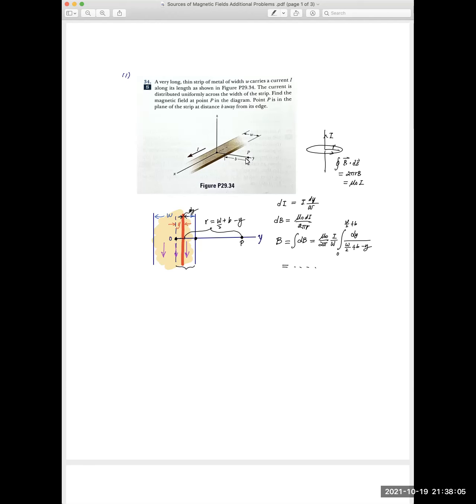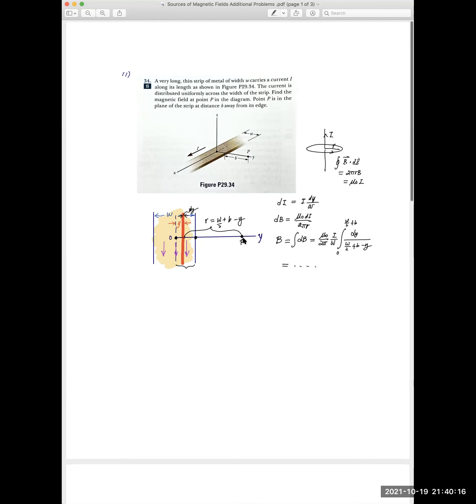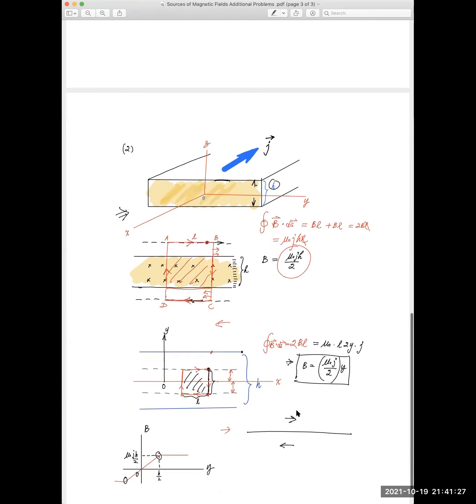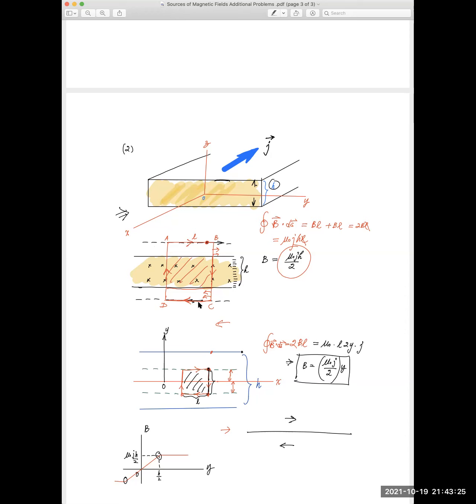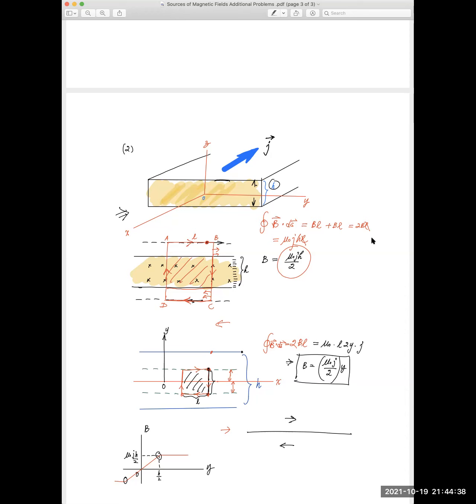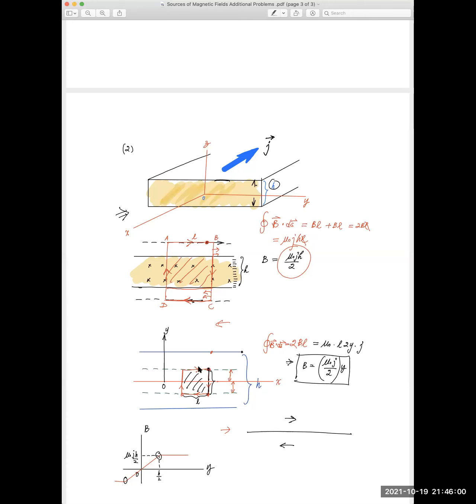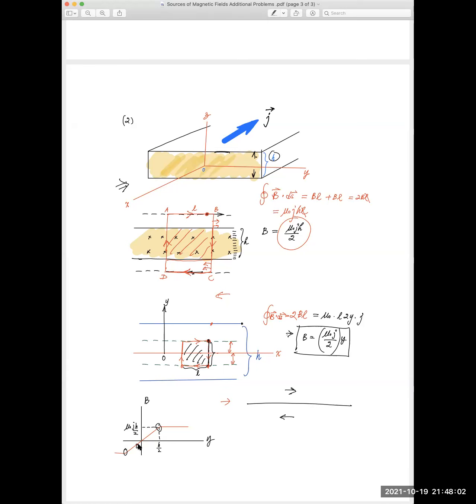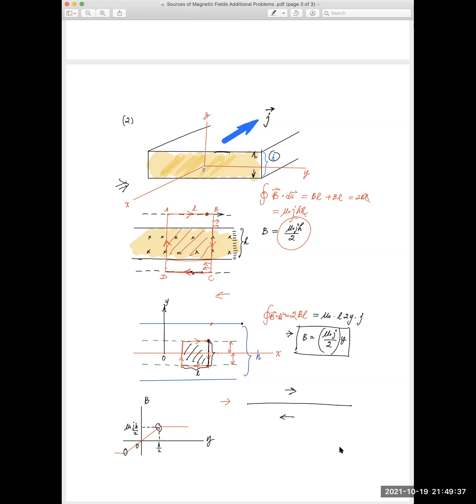Ch29 Sample Problem Solutions